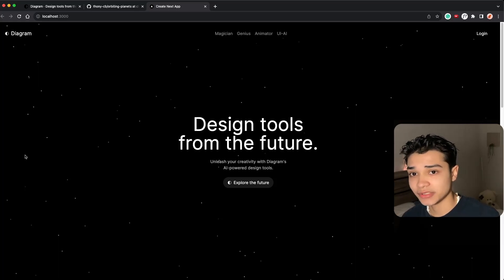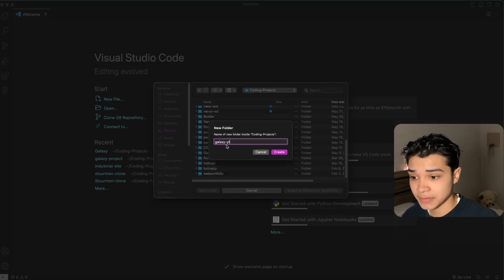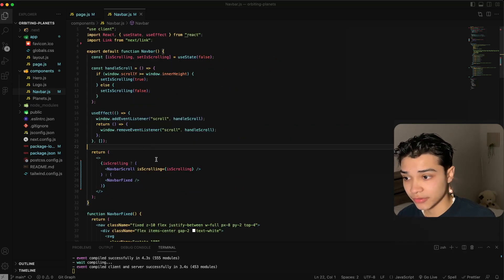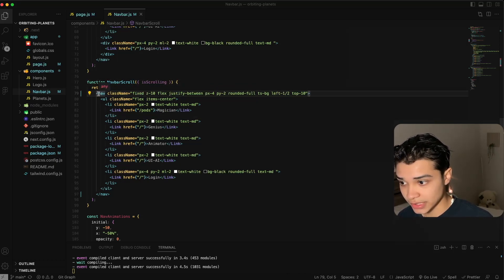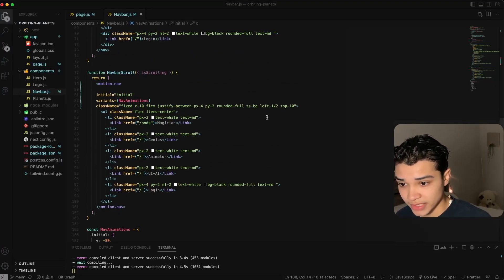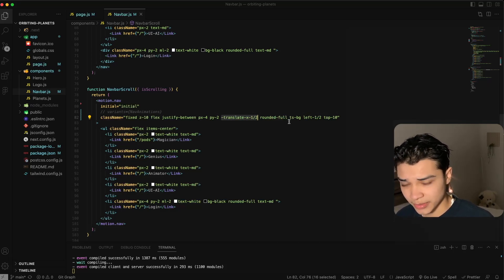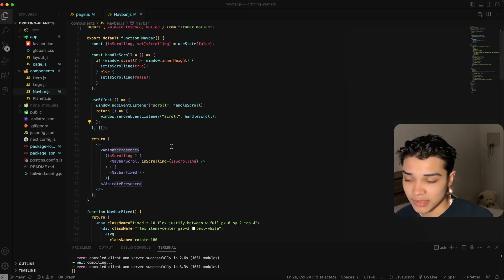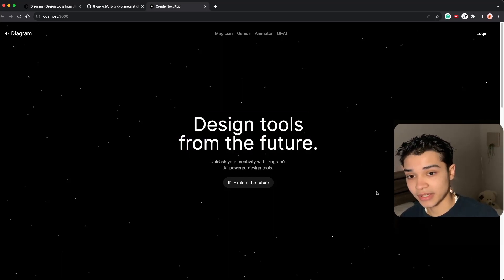Awwwards Cloned Animation - On Scroll Navigation (Framer-motion, nextjs, tailwind, react)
In this video I go over how to animate a navigation bar on scroll using framer motion, next js, and tailwind css. I also provide the UI for the cloned/rebuild of the Diagram website so you can feel free to explore how I built it.

Let me know if you like animation videos like these or would like to see other kinds of videos.

Follow me on:
X/Twitter: